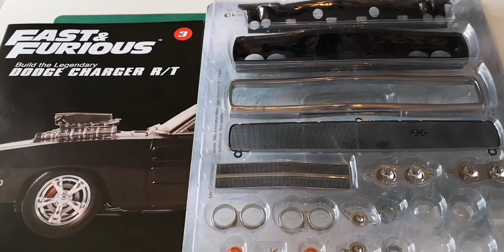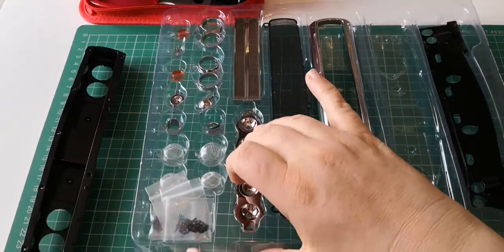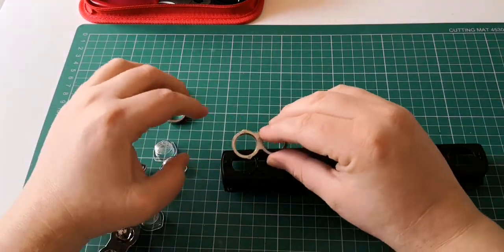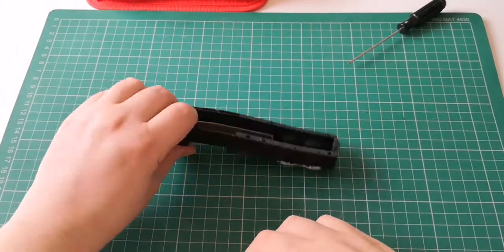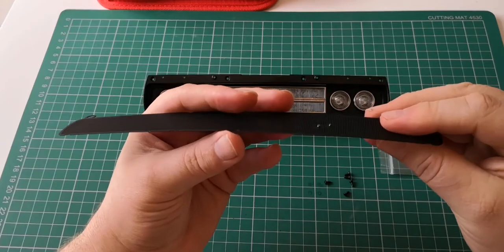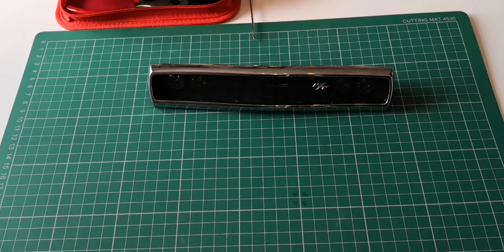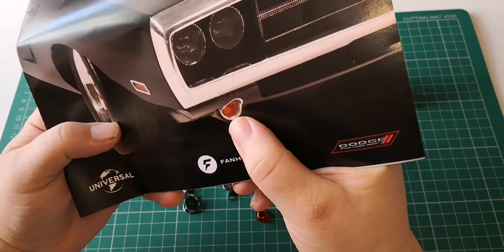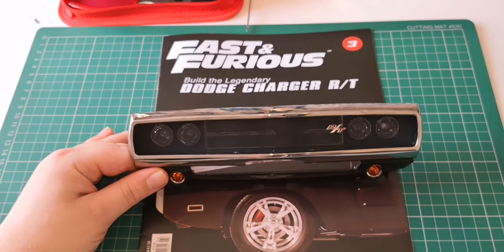Build the Dodge Charger - issue 3 building the front grille and headlights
Build the Dodge Charger - issue 3 in this issue we are building the front grille and headlights